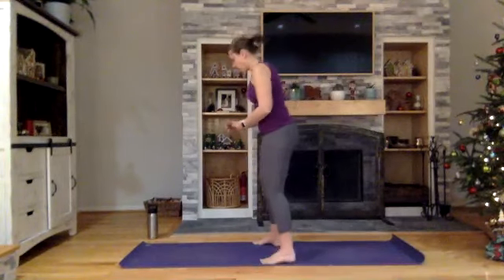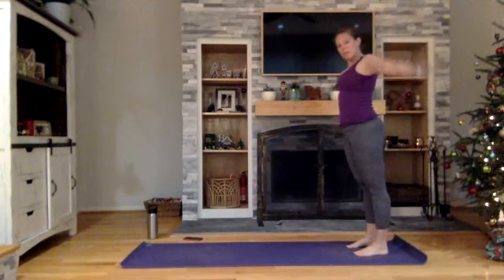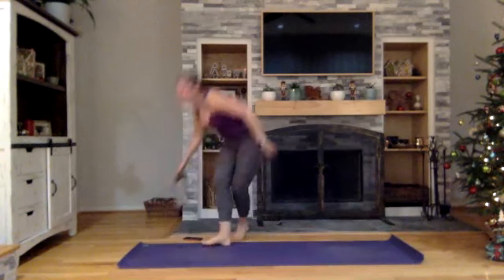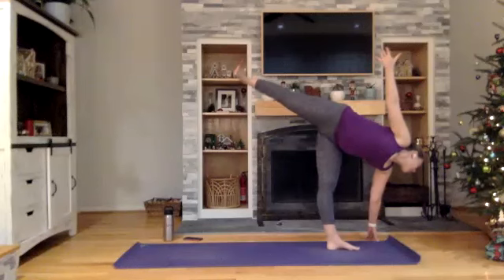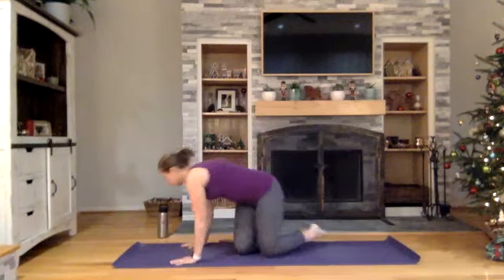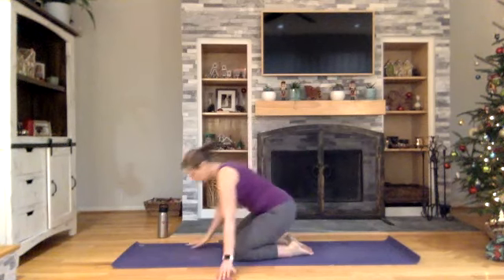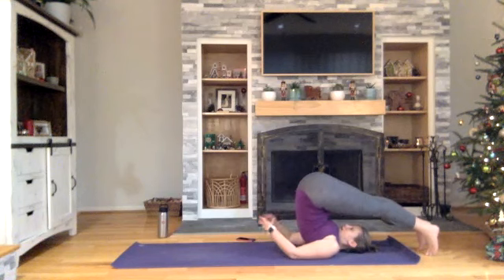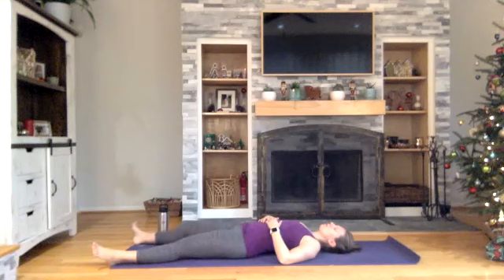Vinyasa 12/16/2020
All classes are recorded without music. Students are welcome to use the corresponding playlist or create their own!